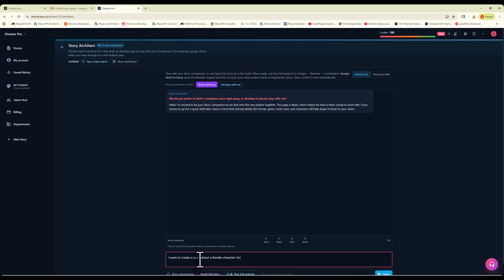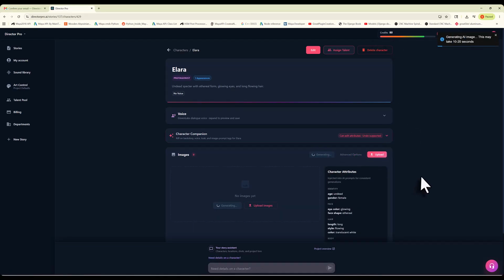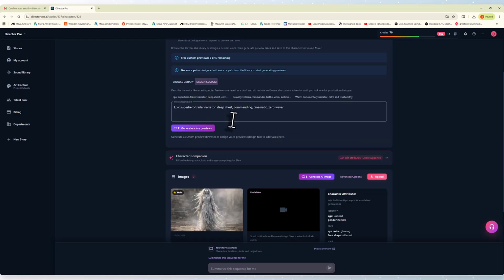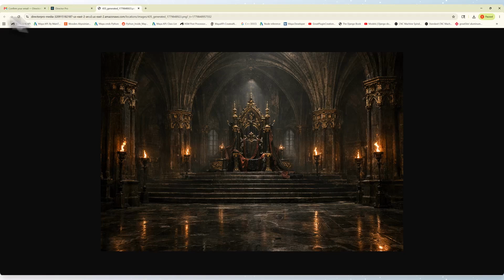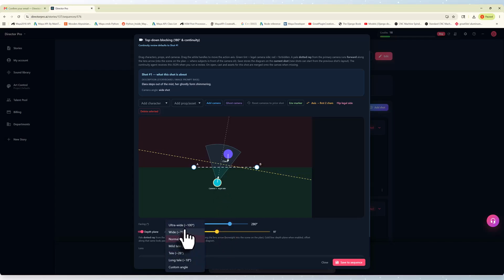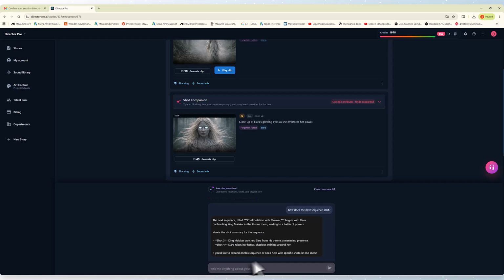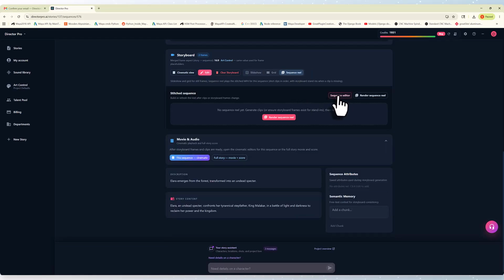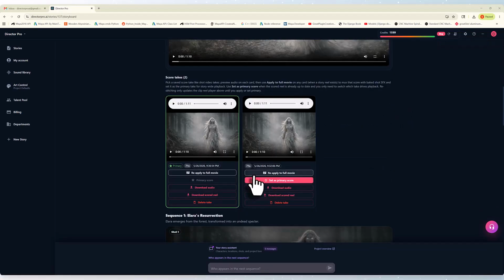DirectorPro Tutorial: Create AI Storyboards, Shots, and Video Clips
An overview of how to get a project from start to finish

Learn how to create a story, genrate images and video with consistency and how to leverage the agents.